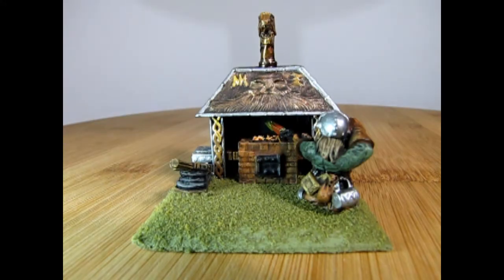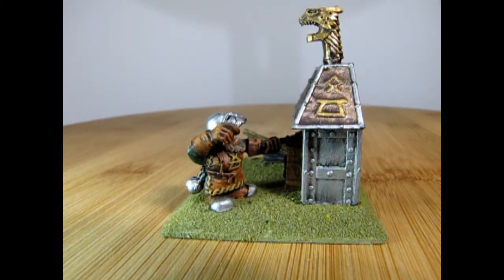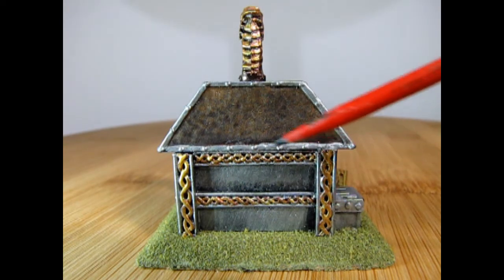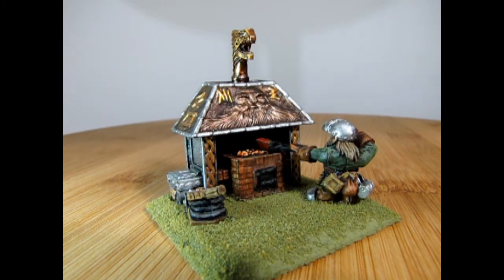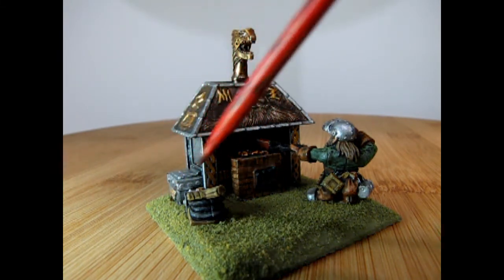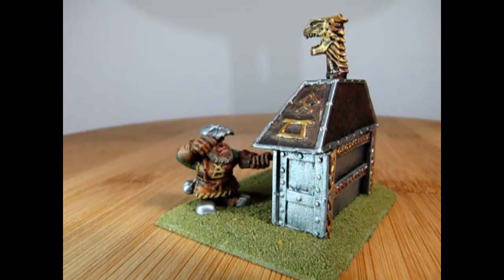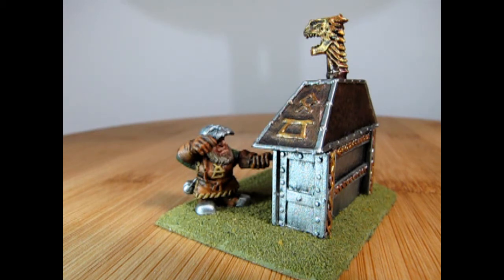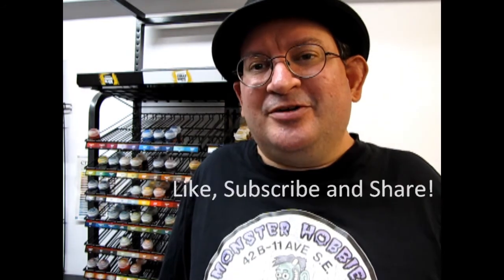Age Of Sigmar Battlefield Show And Tell - The Apprentice Runelord Of Queen Helgar's Army